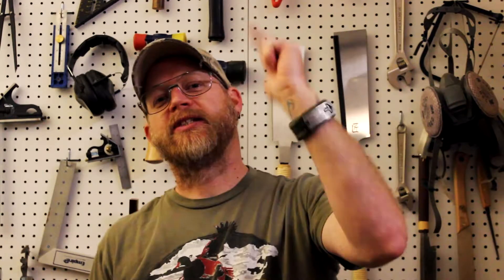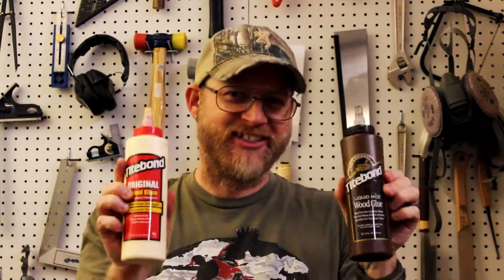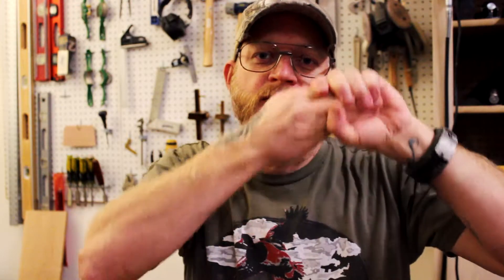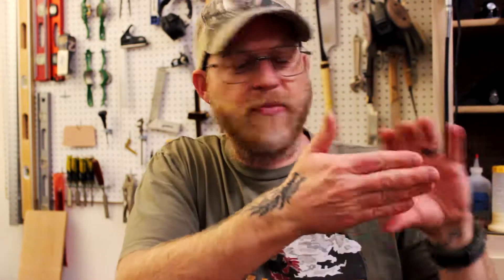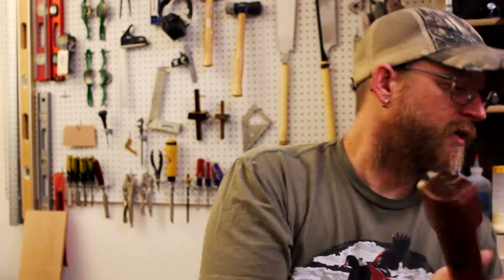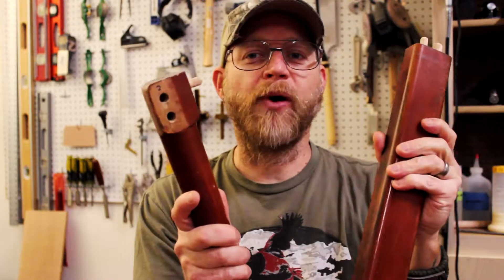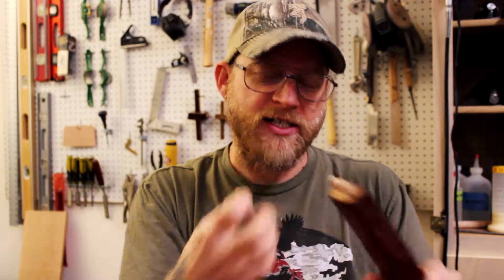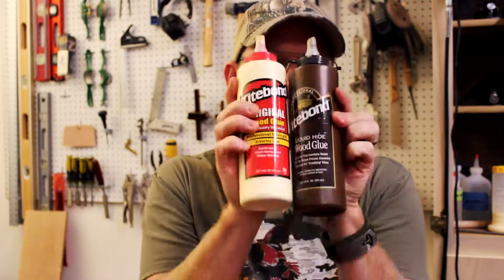Avoid this pitfall repairing vintage furniture!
Are you tired of tightening that same piece of furniture over and over again? In this video you will learn the right way to repair vintage furniture and the pitfalls to look out for and why!